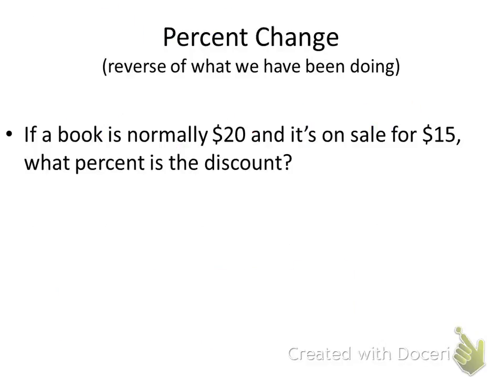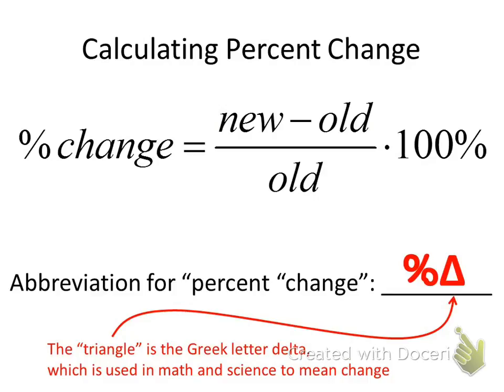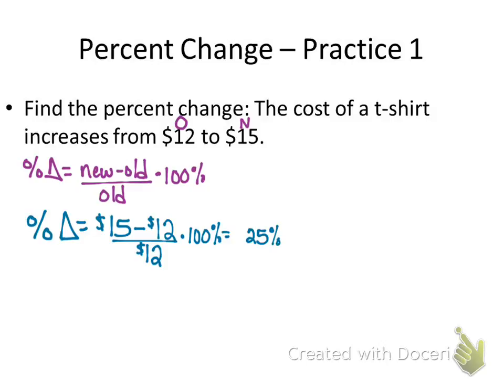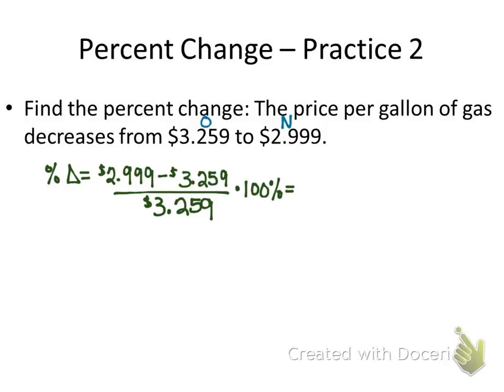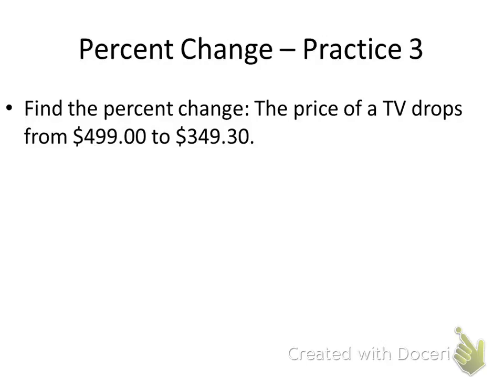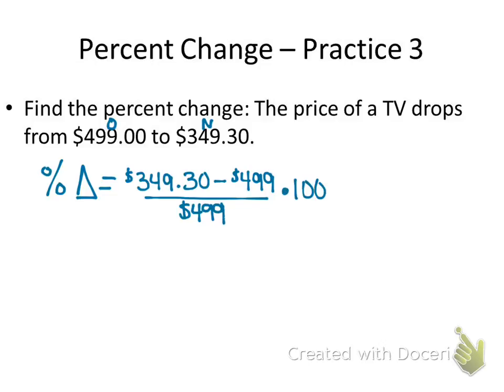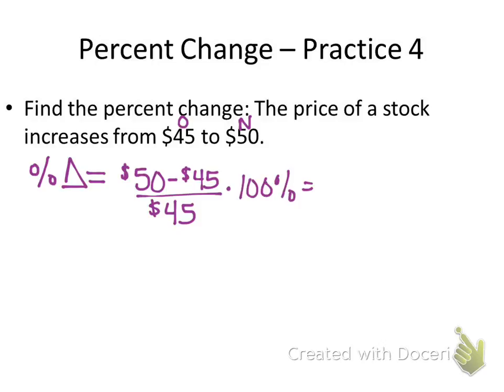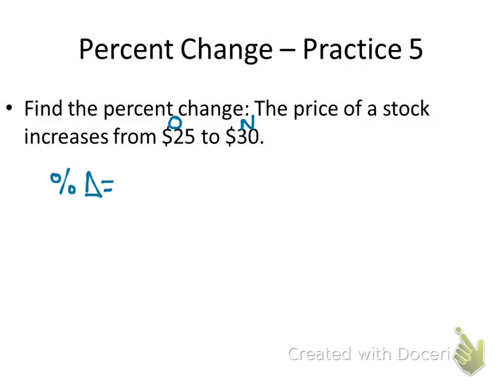Percent Change Notes